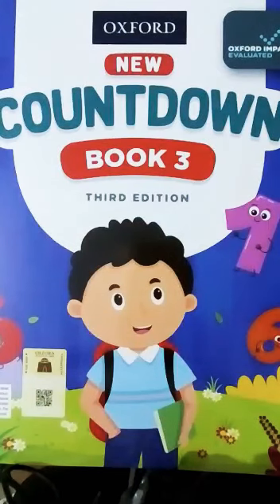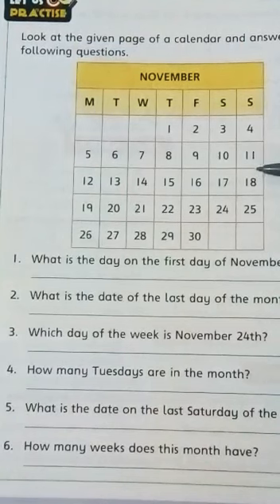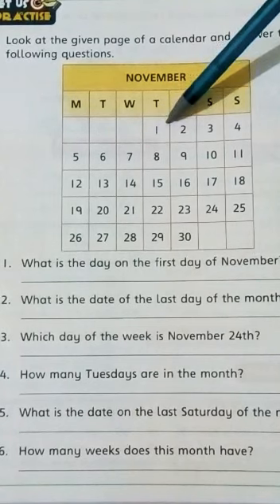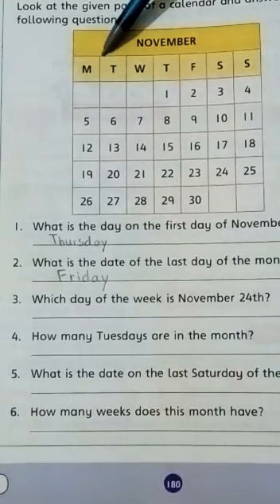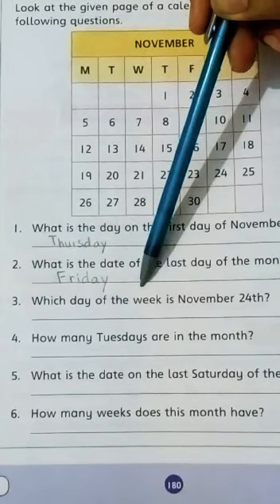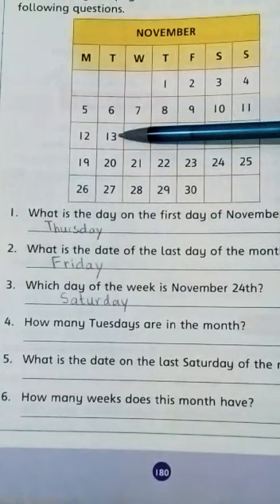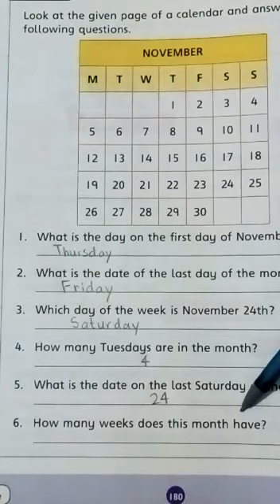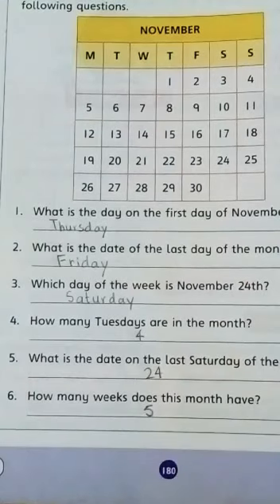@ easy learning New Oxford countdown 3 " How to read calendar 📆"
Grade 3 math book 📚 pg 180

@ easy learning New Oxford countdown 3   " Lunar calendar 📆"